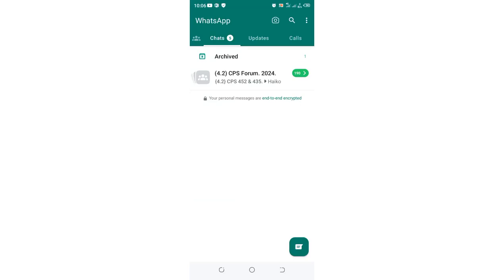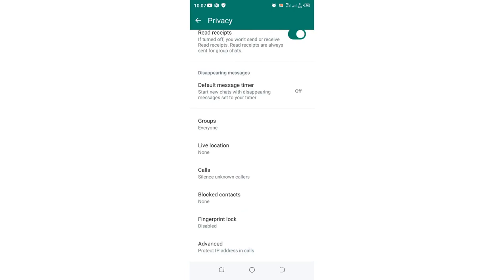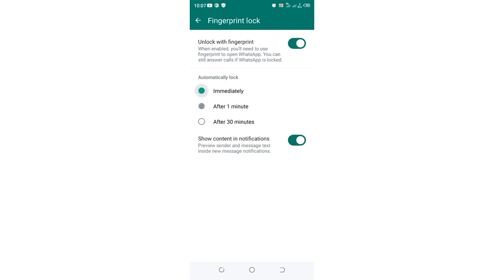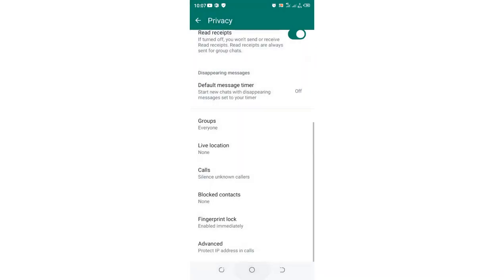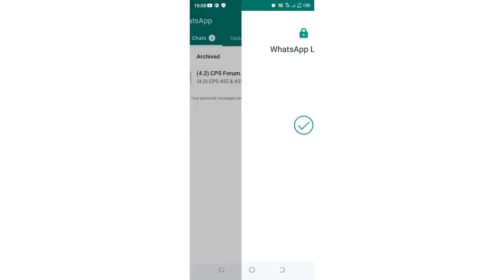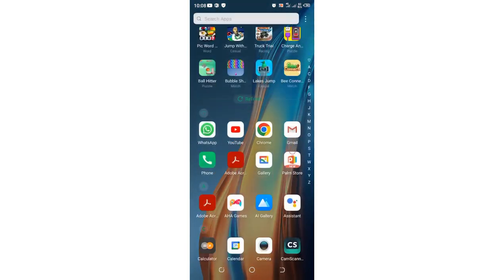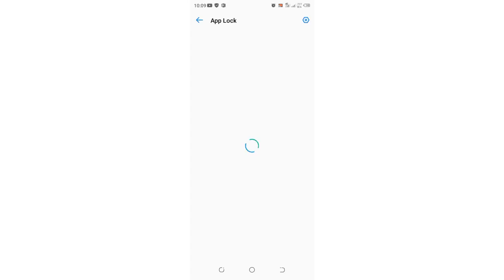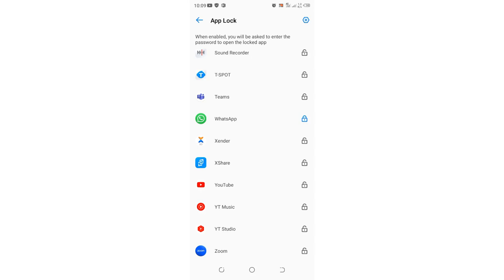How To Set Fingerprint Lock in WhatsApp || WhatsApp Lock 2024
How to Lock WhatsApp without Installing Any App whatsapp lock 2023!! - Howtosolvei
Enable WhatsApp Lock for Tecno Phones: Step by Step -2024
Hello Friends-
In this tutorial video you will watch step by step how to Enable WhatsApp lock. I hope you will like this video.
1. How to lock WhatsApp with fingerprint
2. How to turn on fingerprint lock WhatsApp
3. WhatsApp locker
4. WhatsApp
5. Fingerprint